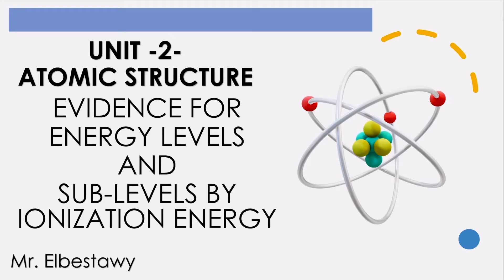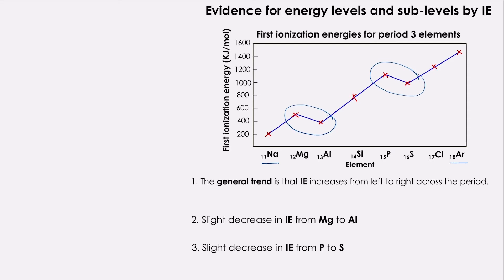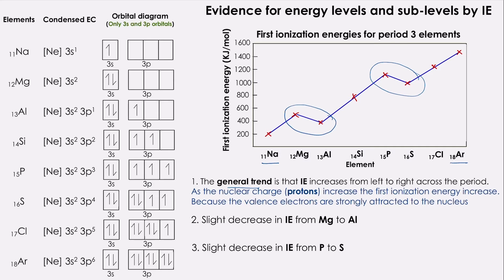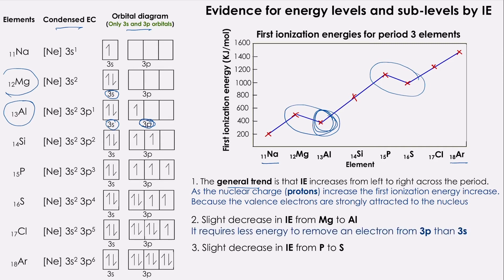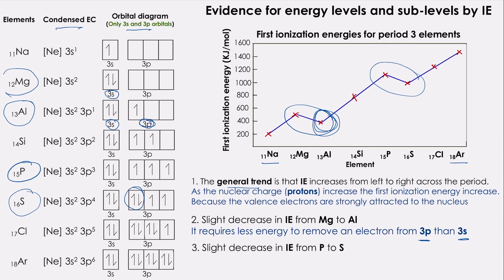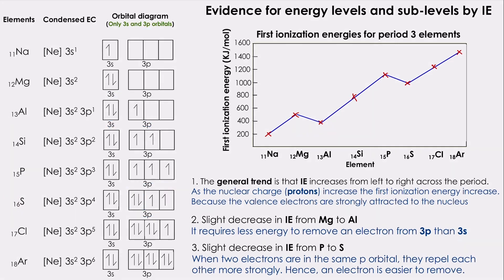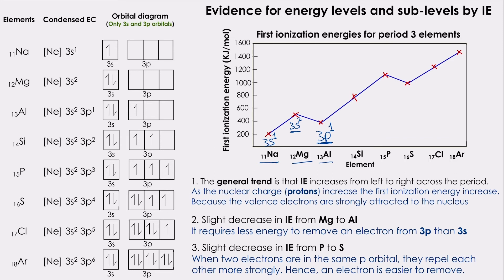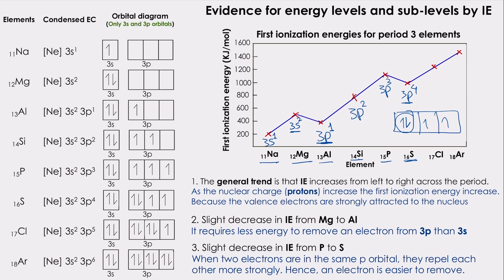Evidence For Energy Levels And Sub-levels By Ionization Energy (HL)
By the end of this video, you should be able to:
- Show the evidence for energy levels and sub-levels by ionization energy.
- Explain the variation in first ionization energy across a period and down a group